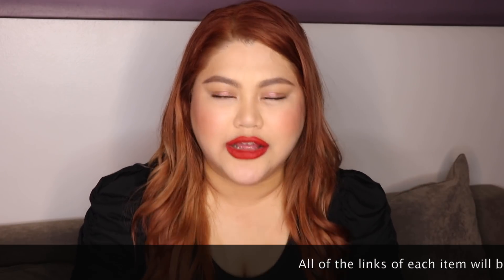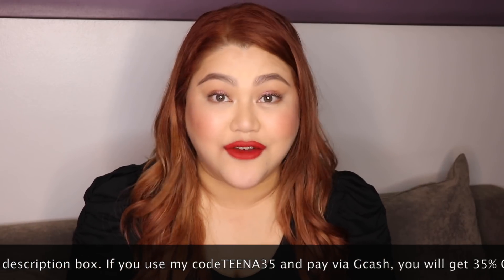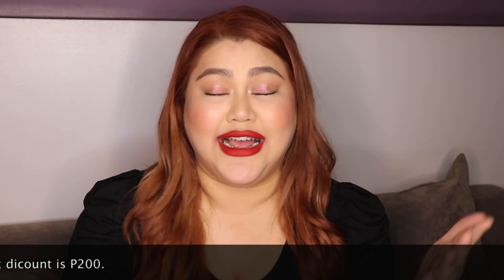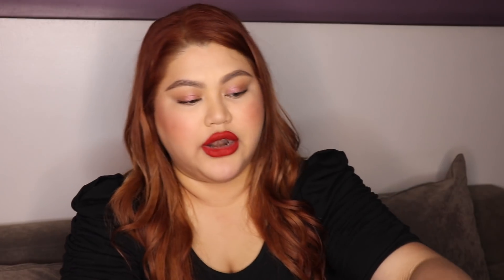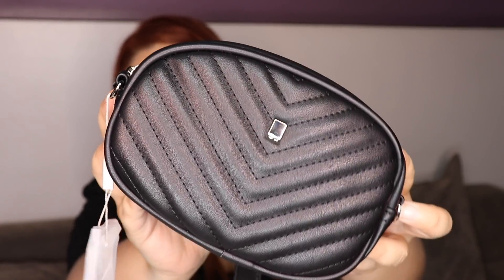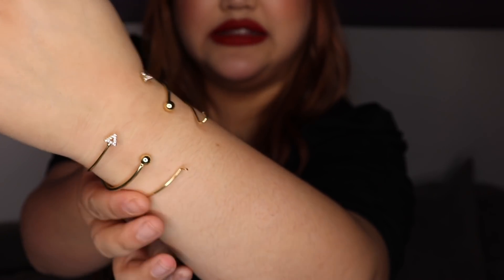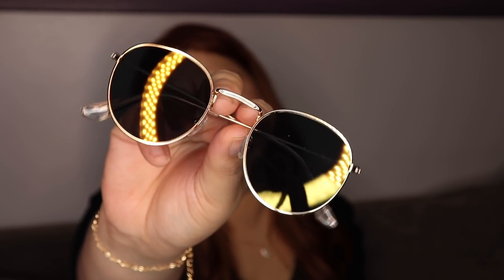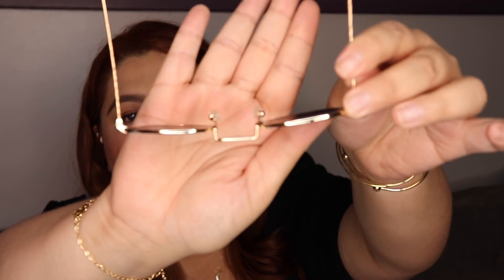SUMMER ACCESSORIES HAUL (Edi shopping ulit, WOW. ahha ) | Teena Arches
Creative Imprint Melon Half Frame Cat Eye (Brown Lens Animal Print Frame)

Athena & Co. 18k Gold Plated Noelle Hoop Earrings with Cross Dangle

teenaiscraycray
Vlogging Channel: